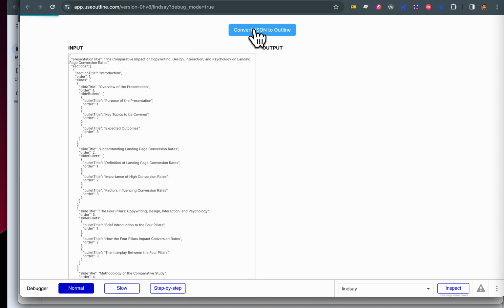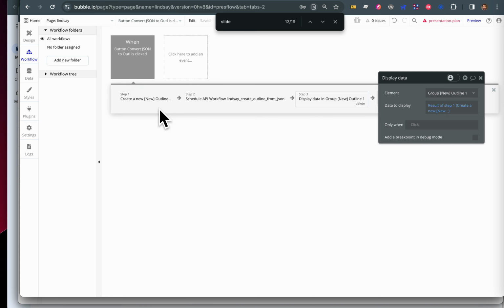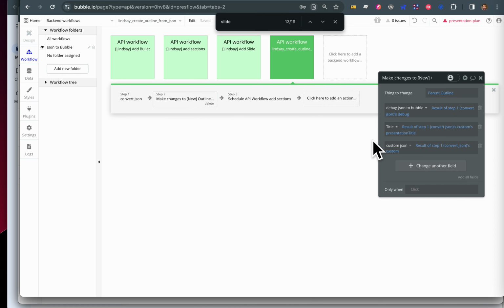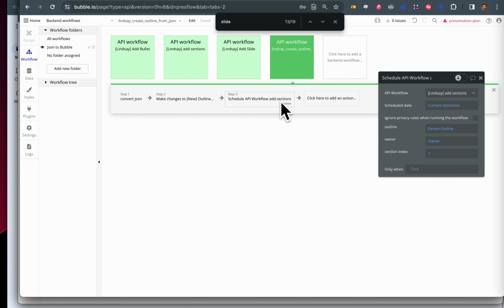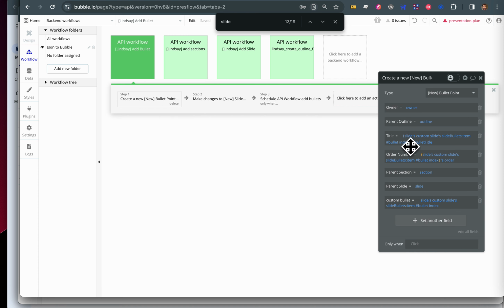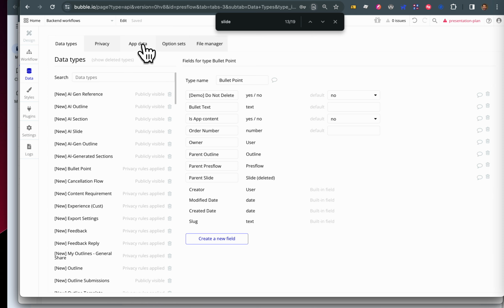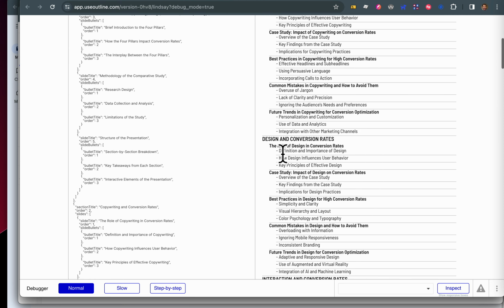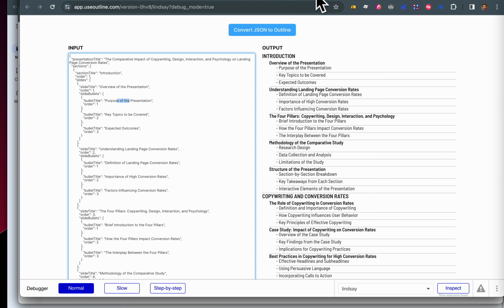Custom Plugin embedded into Presflow - Json to Bubble - recursive worflows